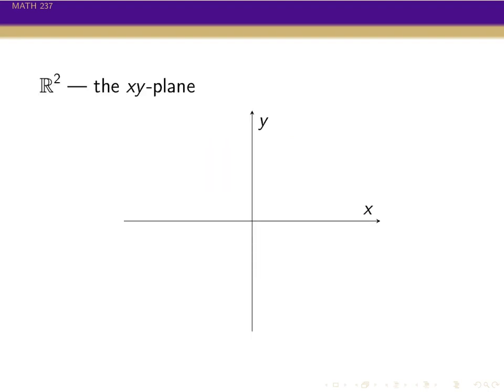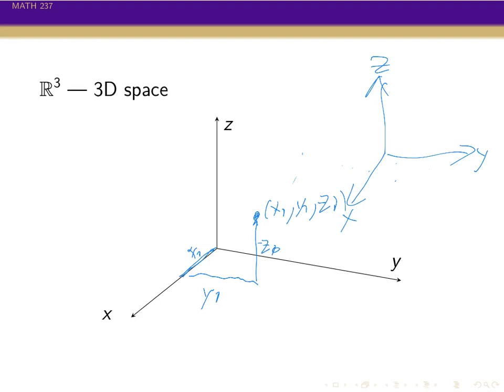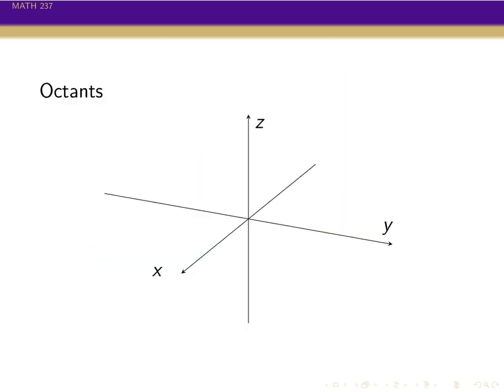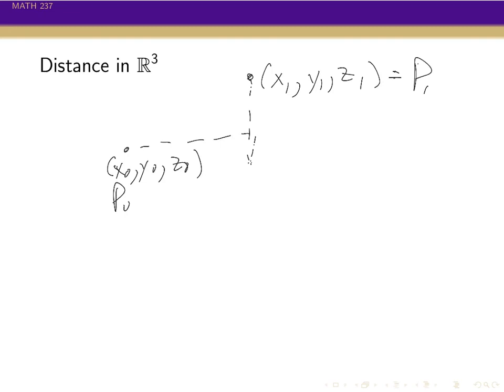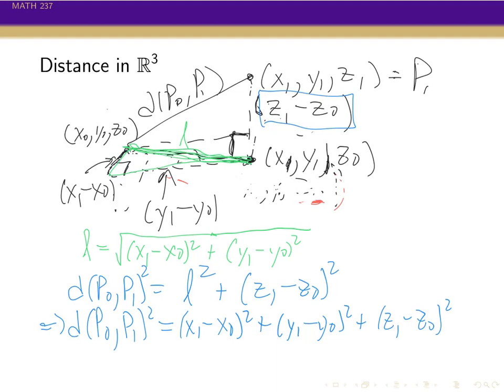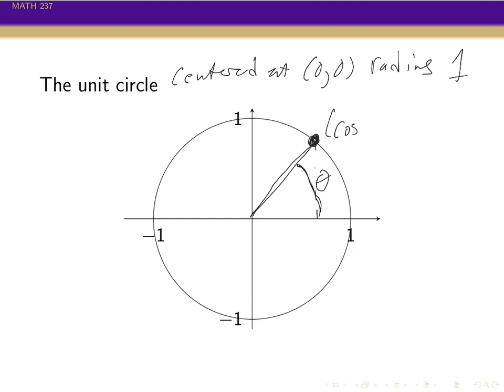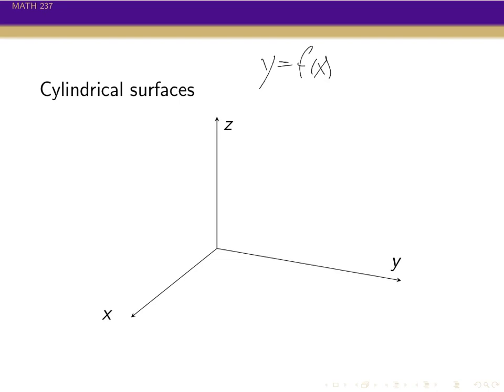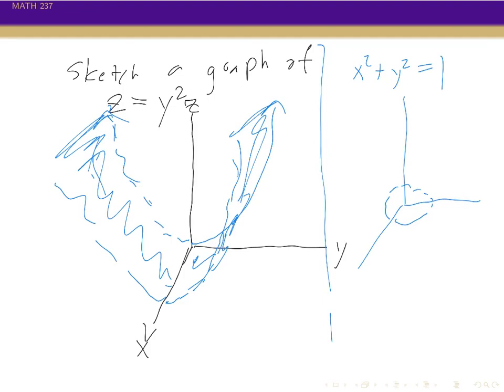Math 237, Video 01 – R2 and R3 coordinate systems